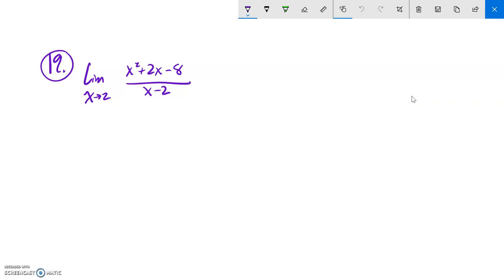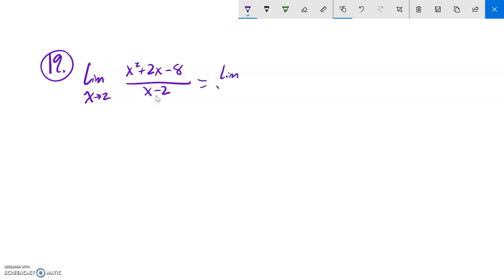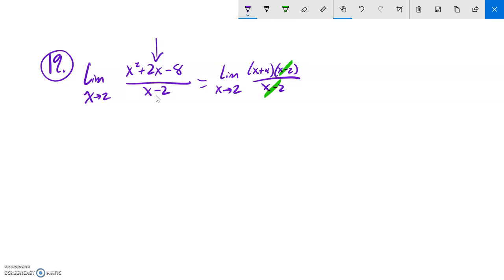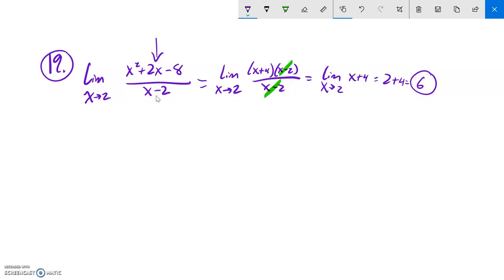m142 final practice 19